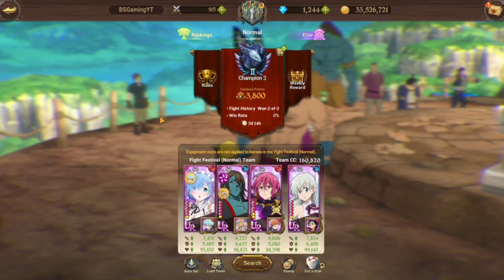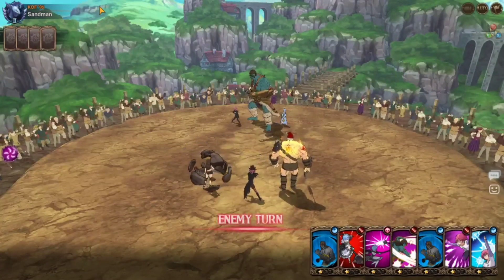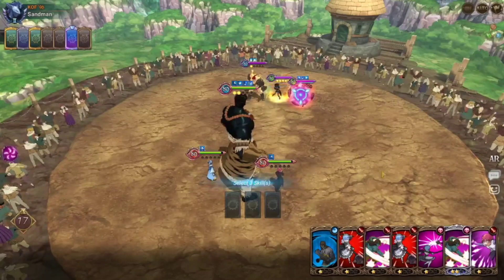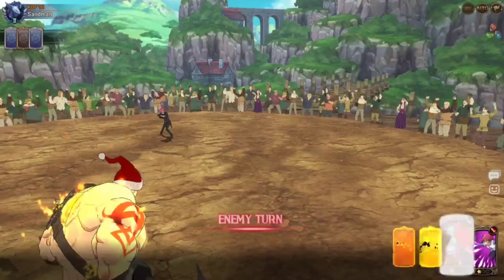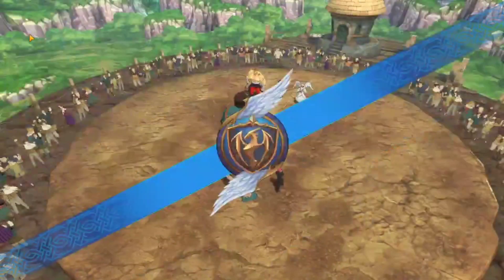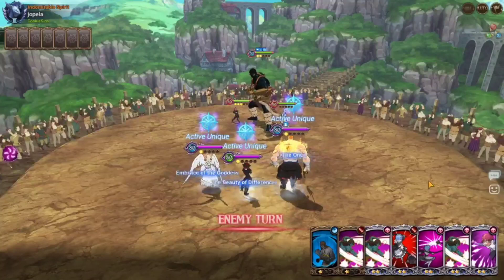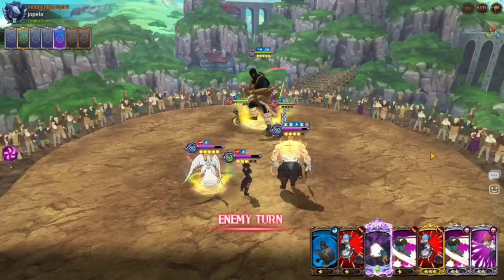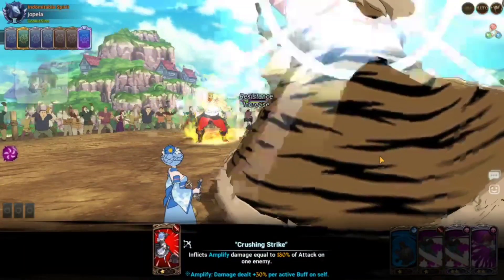When a Rem showcase goes wrong...I love PvP Seven Deadly Sins - Grand Cross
Welcome back to the channel, hopefully you're all having a good morning/afternoon/evening whenever you're watching this video!

The One Escanor is so much fun lolol